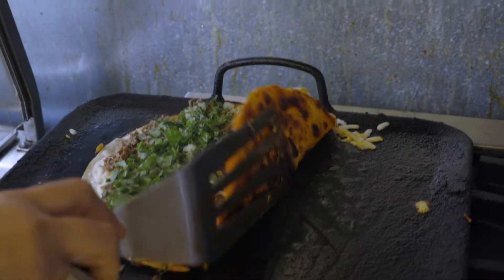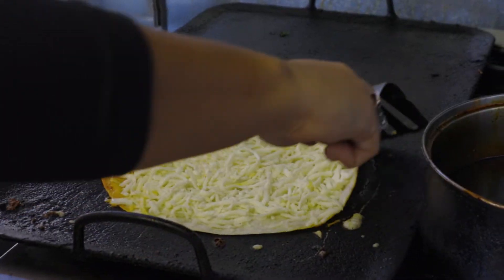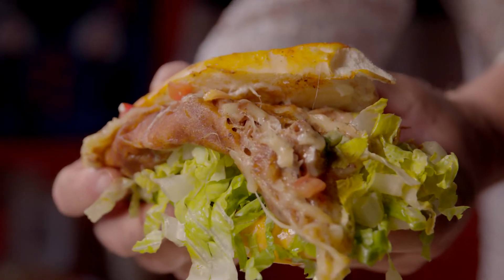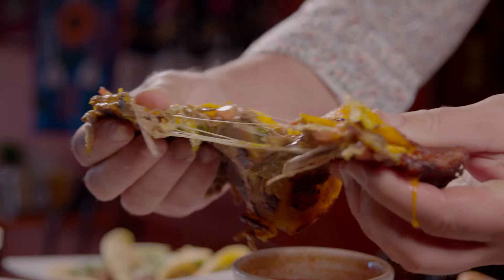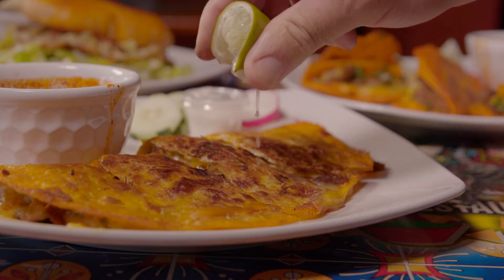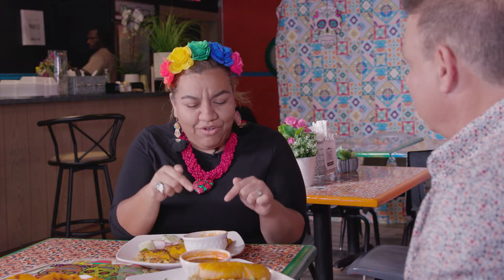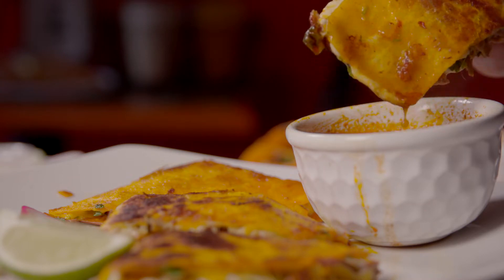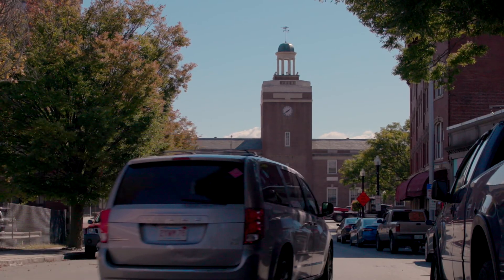Triana's Real Mexican Food – Haverhill, MA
Wicked Bites has found a must try spot in downtown Haverhill. Dishes made with real and unique homemade Mexican flavor. Many of their dishes feature birria – which is a stew with tender, juicy meat. Then they finish the meat on the grill. BTW it takes hours to prepare and it’s delicious.